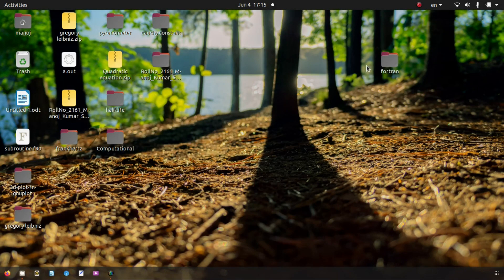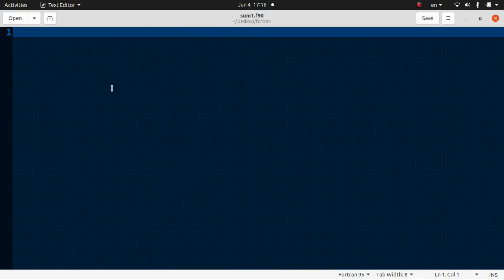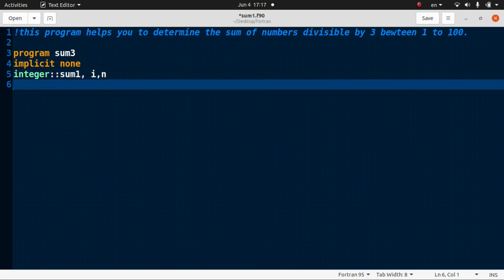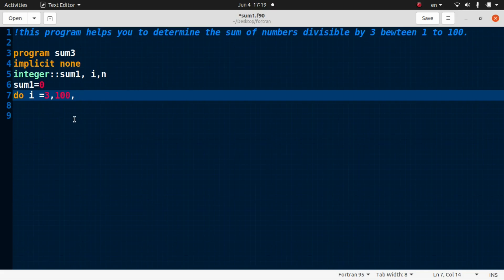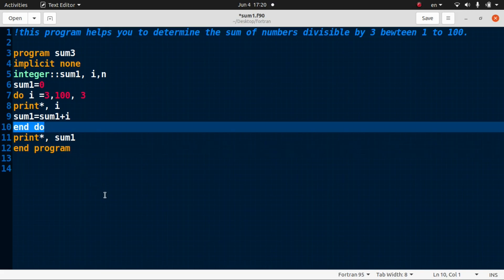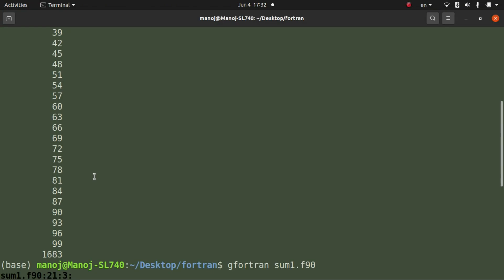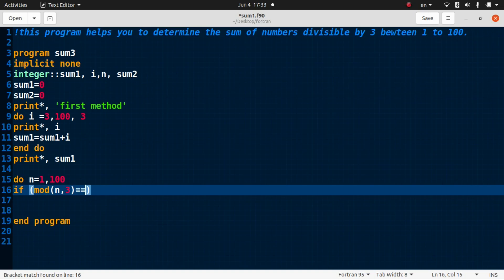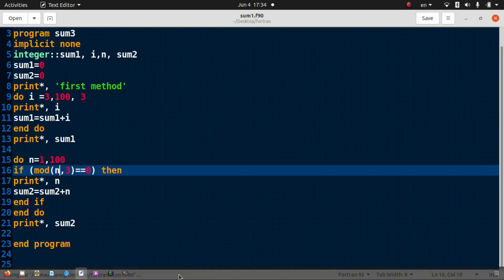sum of numbers divisible by 3 in fortran | sum of numbers between 1 and 100 divisible by 3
sum of numbers divisible by 3 in fortran.
sum of numbers between 1 and 100 divisible by 3 in fortran.
Have you ever tried to calculate the sum of the numbers divisible by  3 in fortran ?
This video shows you how to do this.

. video content .
00:00 Intro
00:10 Welcome
01:05 Create FORTRAN file
03:40 Using DO Loop
07:40 Do Loop and IF statement
11:00 end video